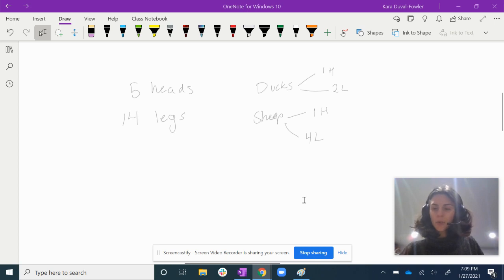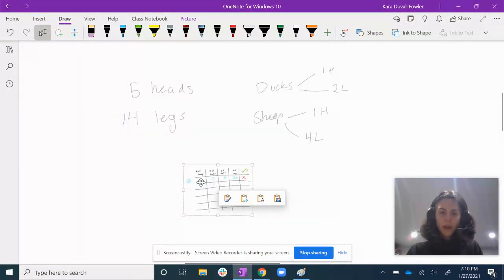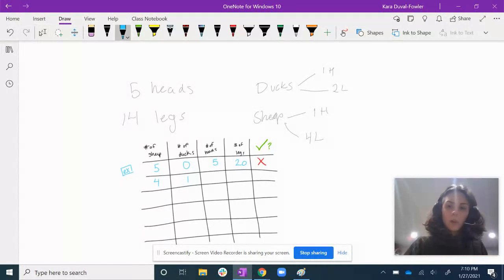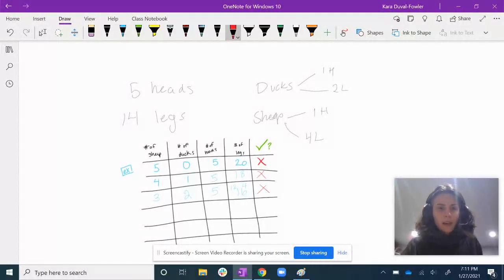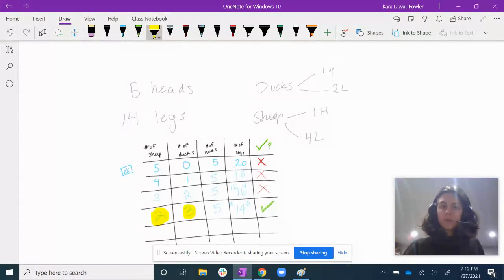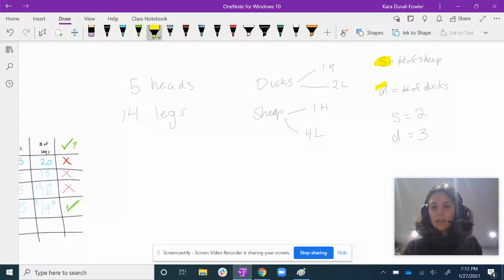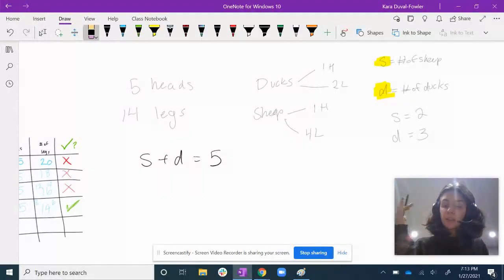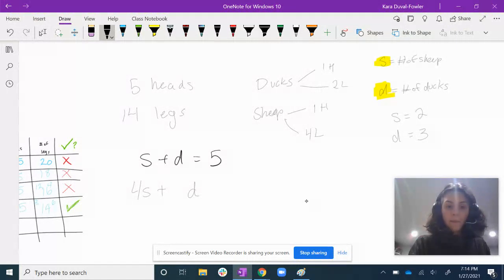Duck and Sheep Pt 1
Can this please just sync in the OneNote